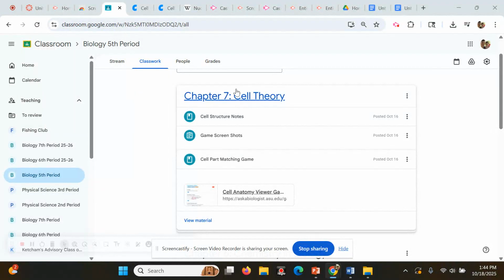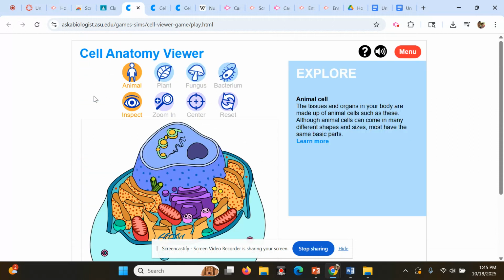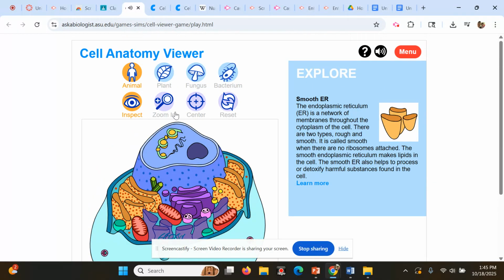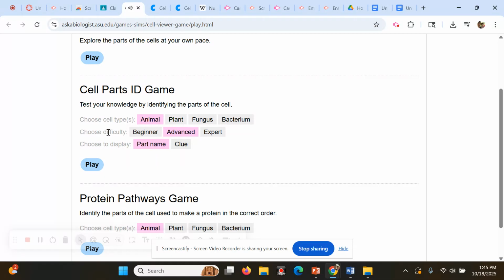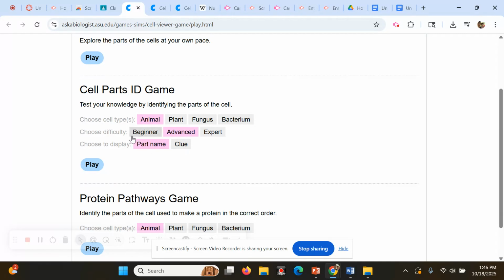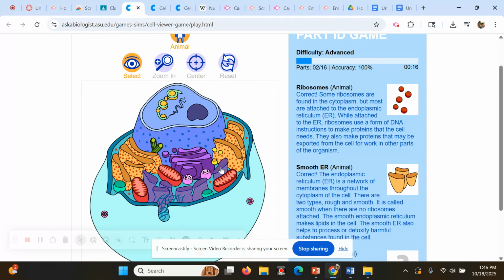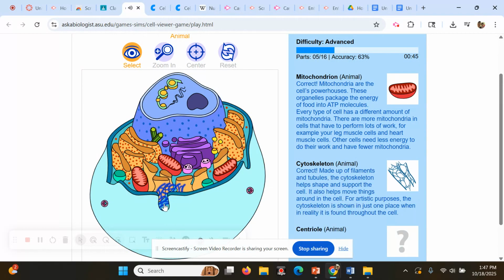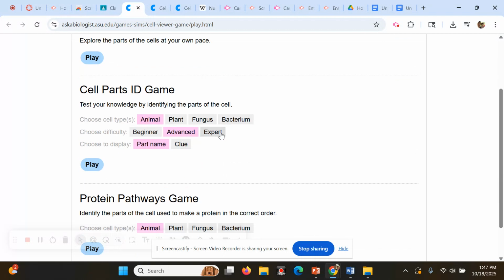Entire Screen - Screencastify - October 18, 2025 1:44 PM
Quick Instruction Video on Cell Review Game